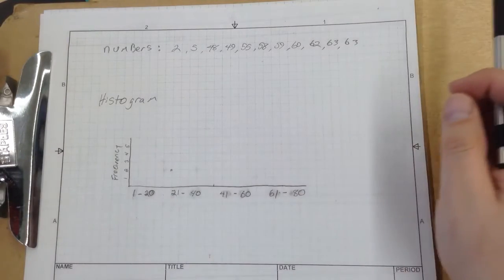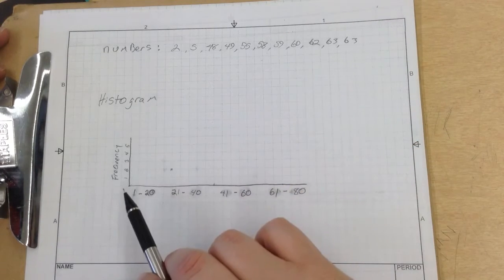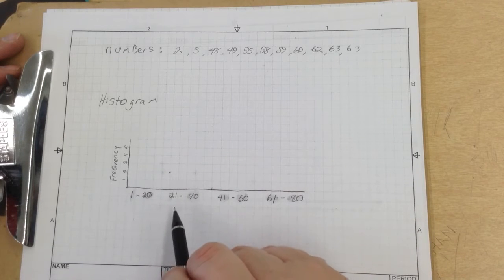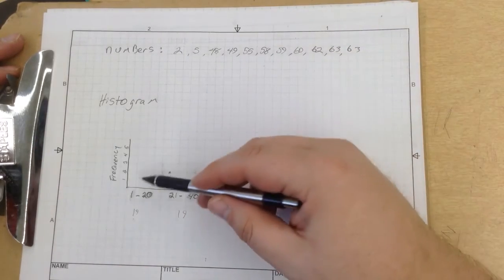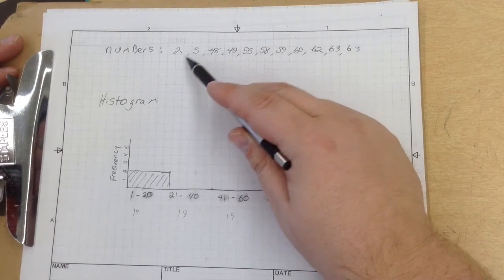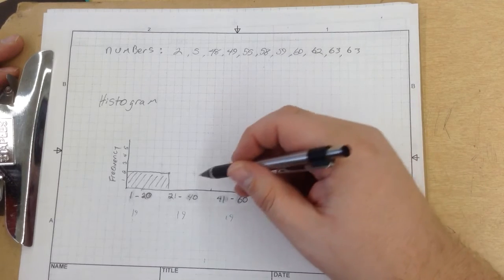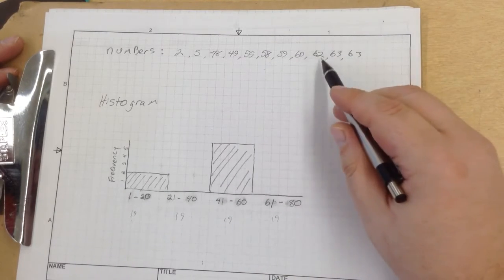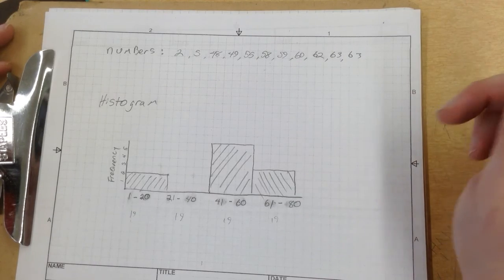IED 3.5 how to graph a Histogram